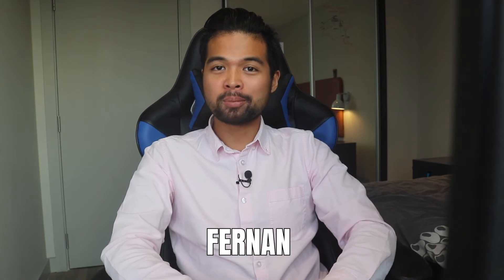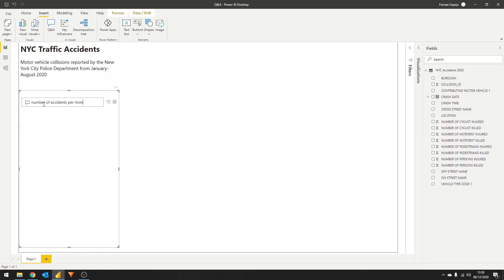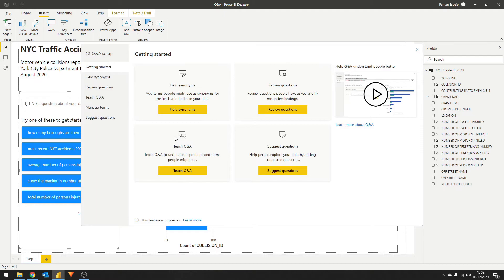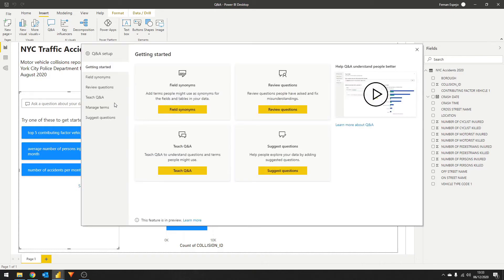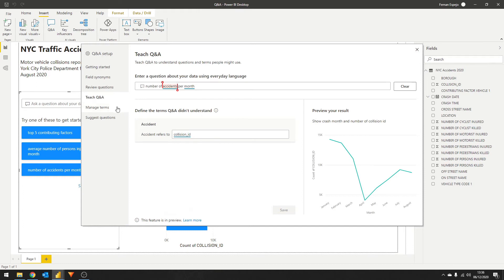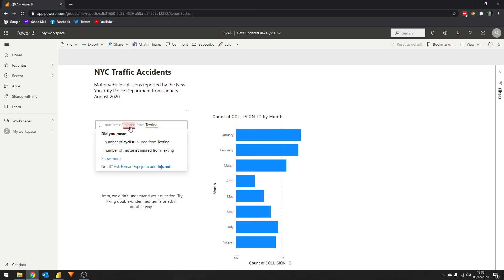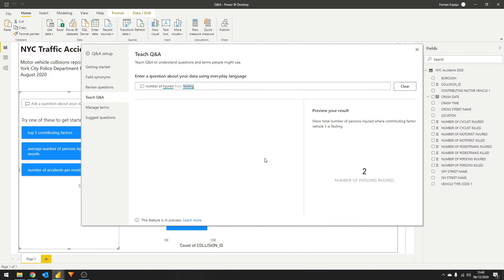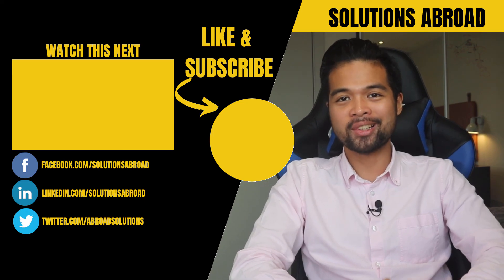How to use Q&A in Power BI to ASK natural-language questions // Beginners Guide to Power BI in 2020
In this video we go through how to use one of the AI-based features in Power BI called Q&A, which gives you the ability to ask free-form questions to your data using natural language format.

As usual I go through demonstrations of all the different components of the feature with examples of use-case scenarios of when this will be useful.

With this feature, you can create synonyms for technical terms that create a semantic layer between your data and business definitions, in this video we go through how to set this up, and how you can teach your AI and refine its results overtime.

Introduction: (0:00)
Demo: (0:53)
Customise Suggested Questions: (2:45)
Create Synonyms: (4:02)
Teach your Q&A AI: (5:09)
AI Learning: (6:27)
Outro: (9:00)